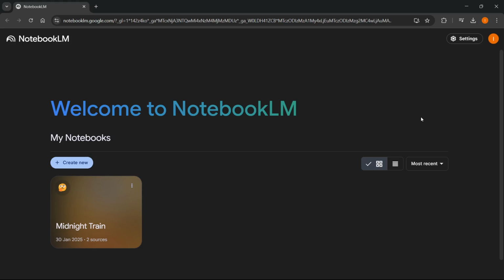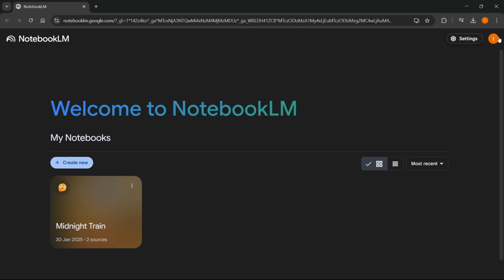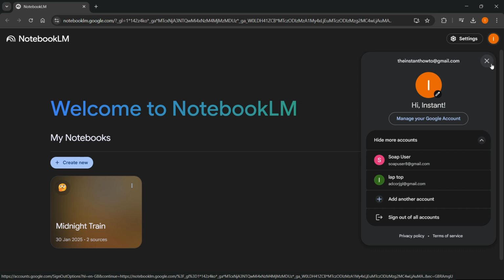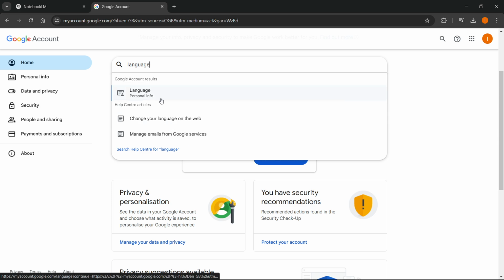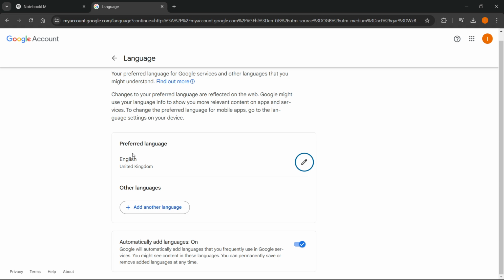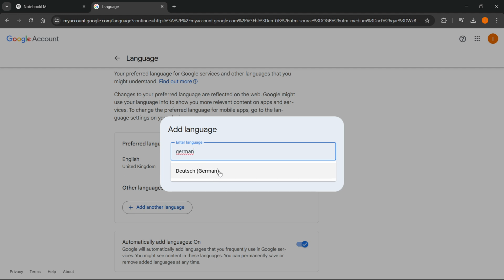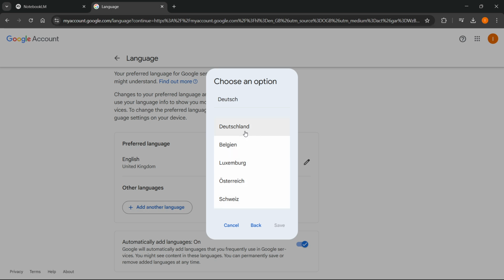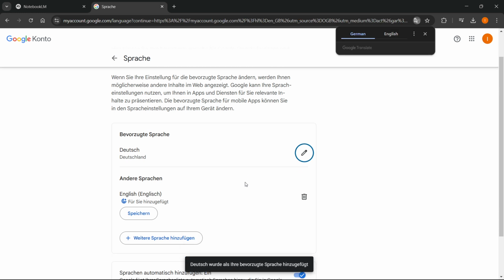How To CHANGE LANGUAGE In NotebookLM (QUICK & EASY) 2026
In this video, I'll show you how to change the language in NotebookLM. This is a full guide on how to update your language settings in 2026.

In case you've been trying to switch the language in NotebookLM, this is the video you need to see!